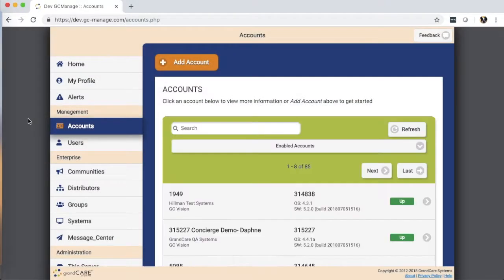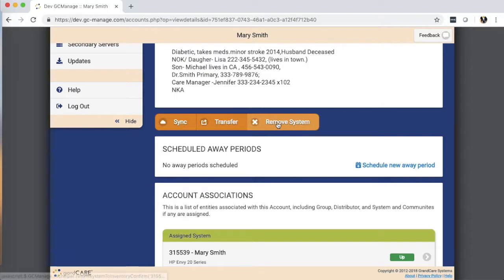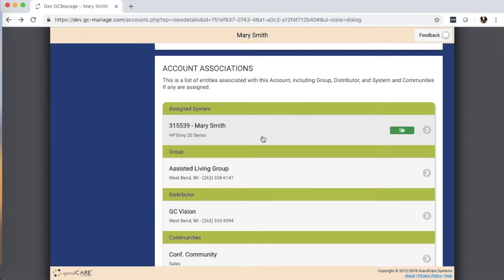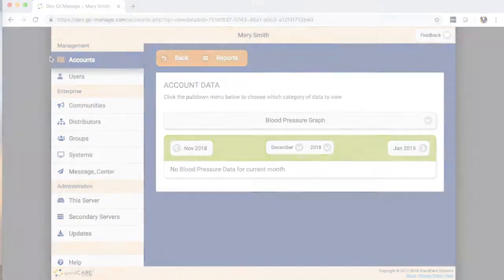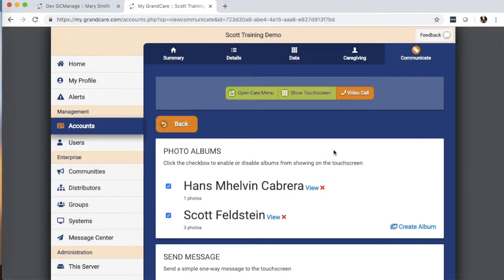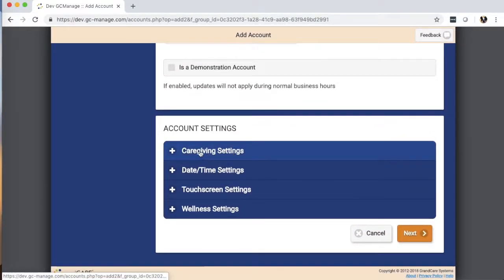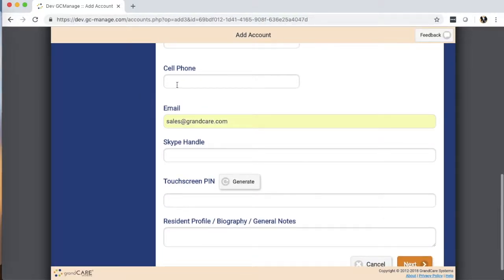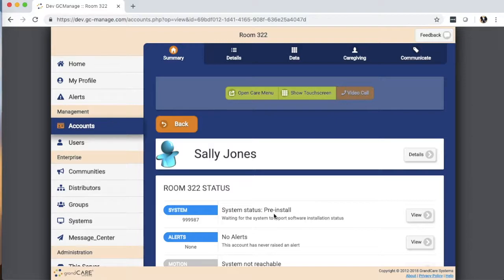How to navigate Accounts in GrandCare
This video shows how to use Accounts and how to create them in GrandCare's online care portal